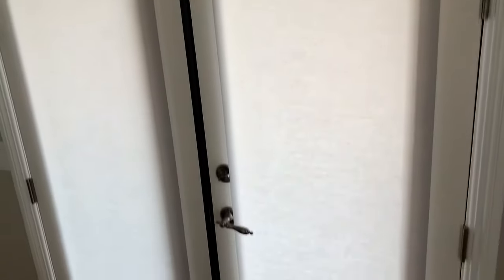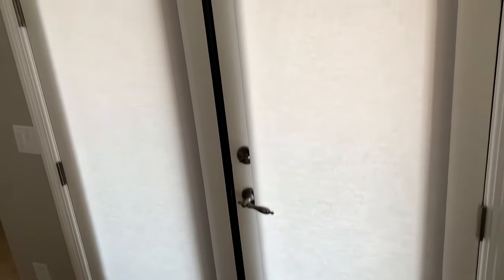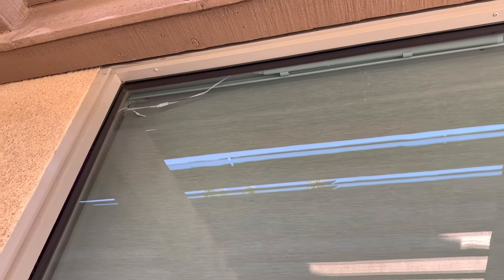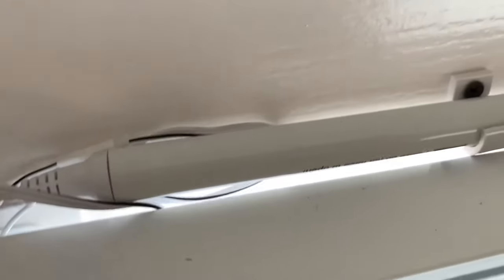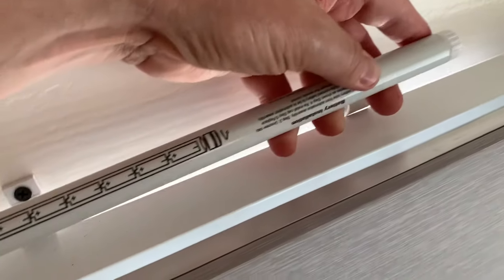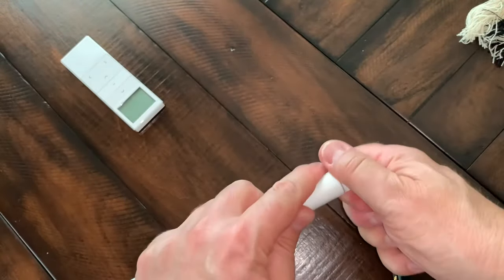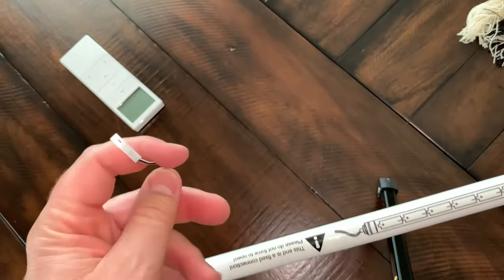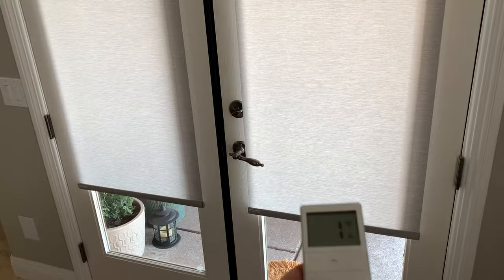Remote Control Window Shades Not Working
Are your remote control window shades not working? This video will show you how to fix them. Remote control window blinds seldom have problems, and can let out an audible beep when having problems. Automatic window shades can be repaired quickly and easily.

00:00 Intro
00:58 Locate Battery Pack
02:08 Disconnect Battery Pack
02:22 Remove & Replace Batteries
02:56 Test